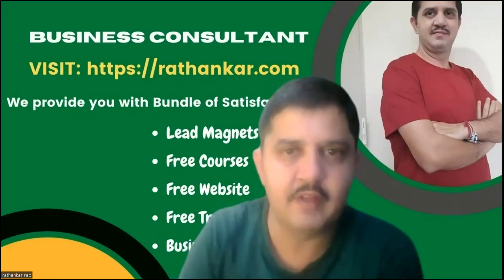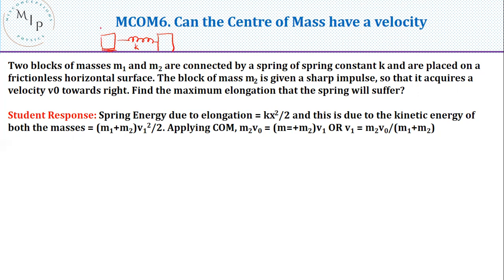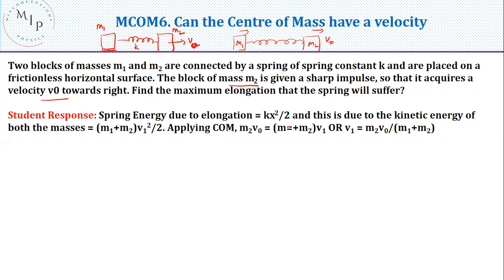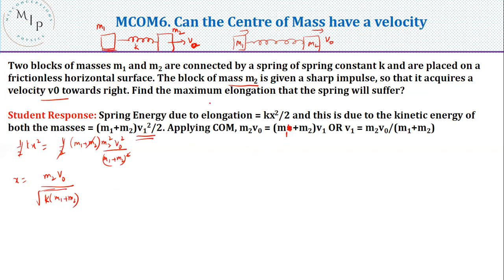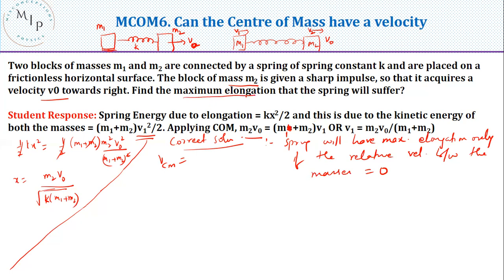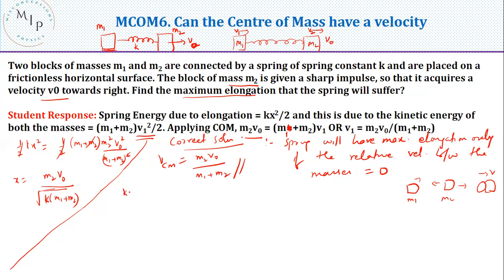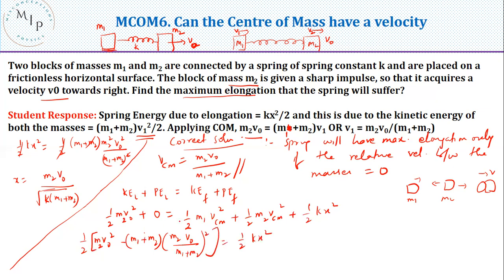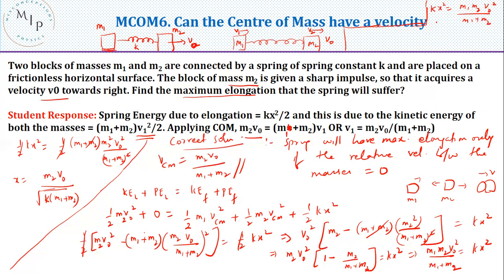MCOM6: Misconceptions in Physics: Can Centre of Mass have a Velocity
This video is to show how the centre of mass is not just a point, but can also have a velocity and how using this velocity, we can determine the maximum elongation in a spring. The misconception in this is the usage of centre of mass velocity and method of finding the maximum elongation in a spring

Watch this video until the end to get a grip of this concept

You can watch the rest of the videos in this series from my

1. IB Physics Hub

2. My Linkedin Profile

3. My Facebook Profile

4. My Instagram Profile